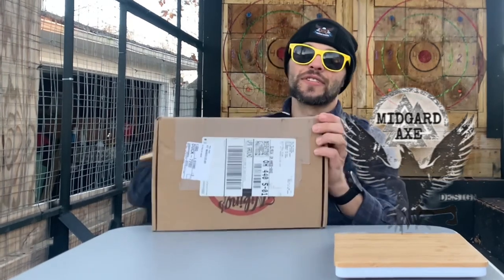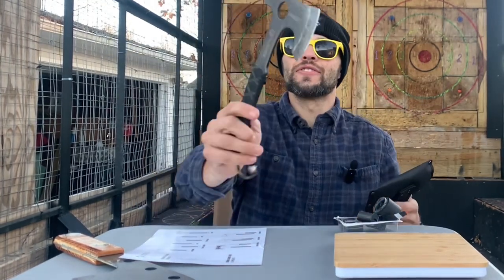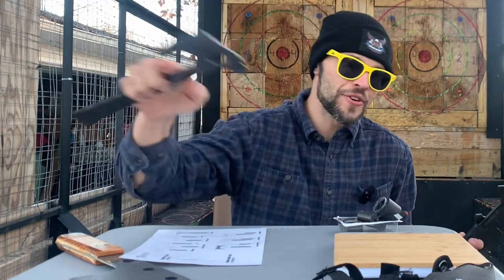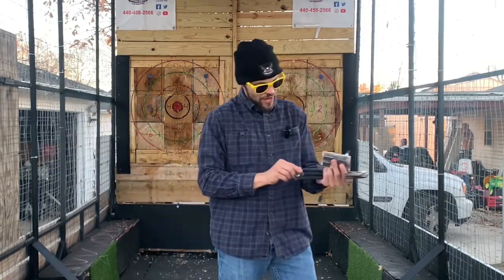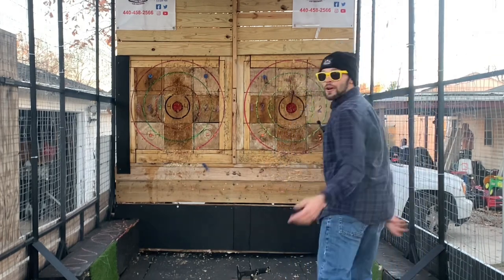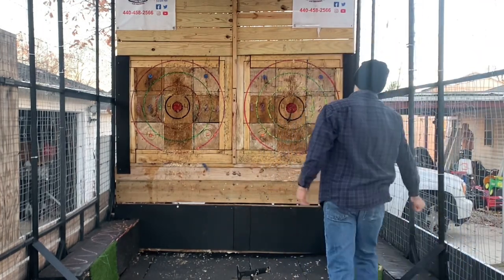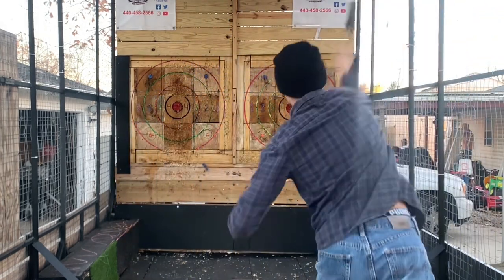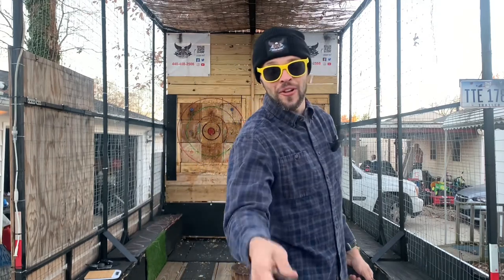Its a Major Award! NedFoss Hatchet winnings!